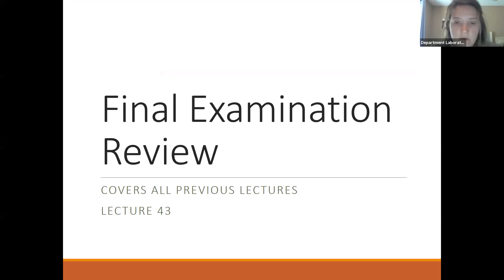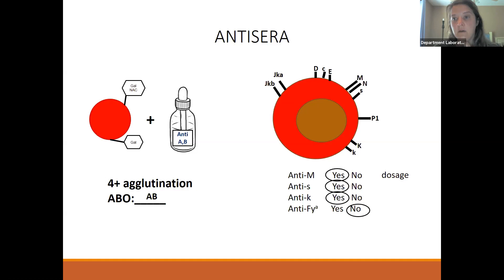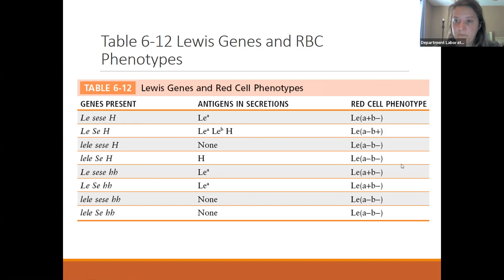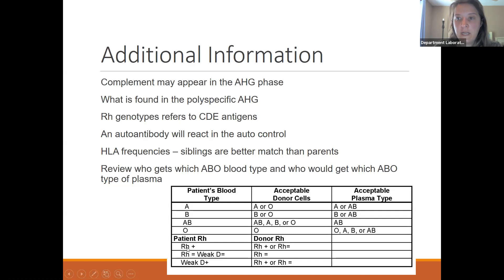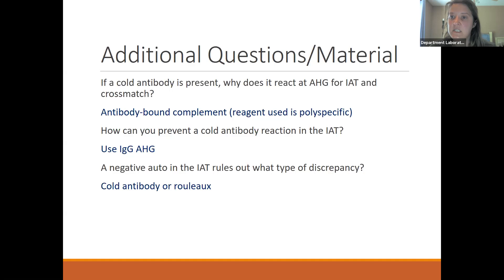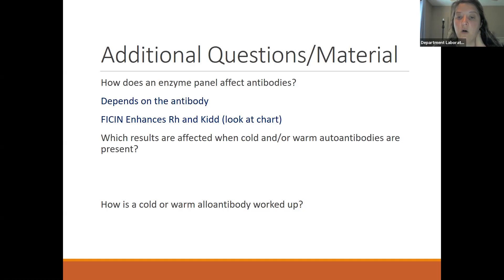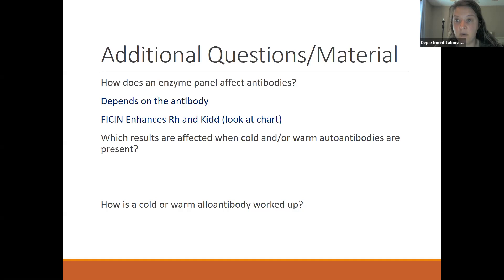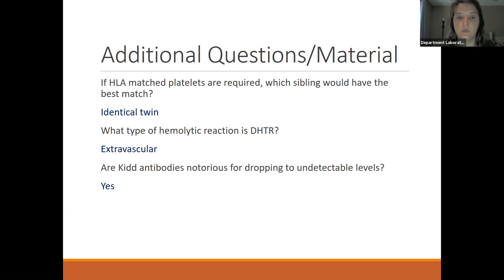BloodBank Lecture 43 Final Exam Review 2020